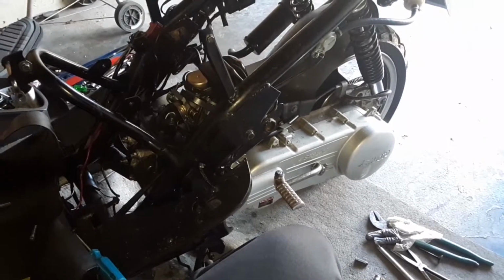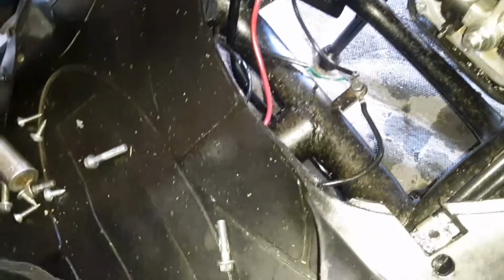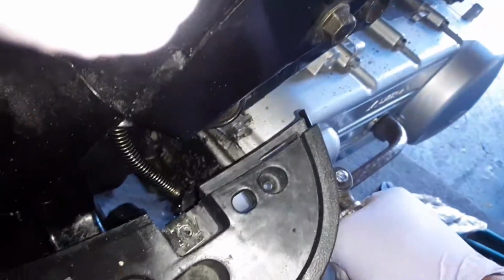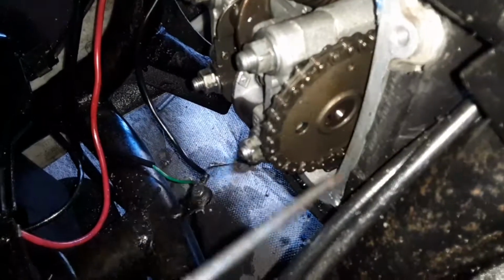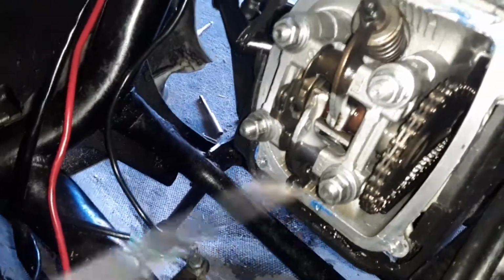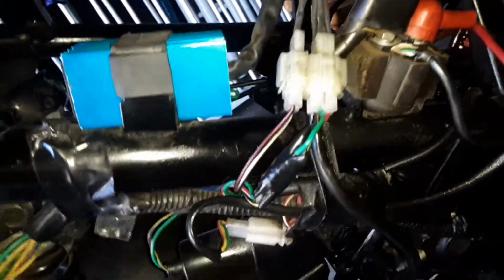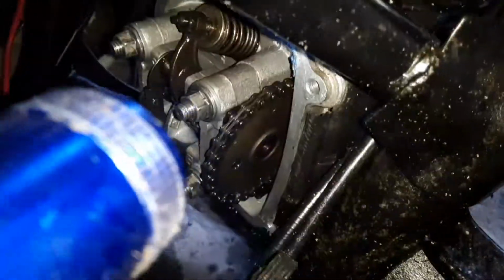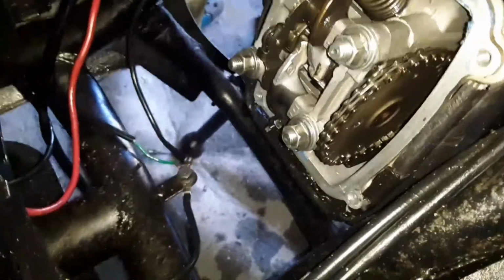GY6 timeing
GY6 time lots of fun easy work watch my videos in learn alot wheeling video show   cuming soon